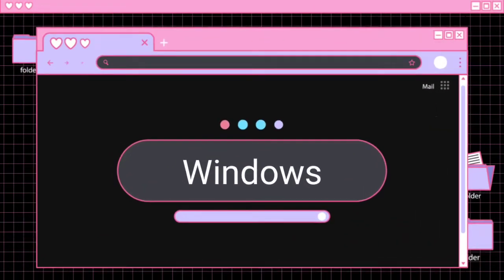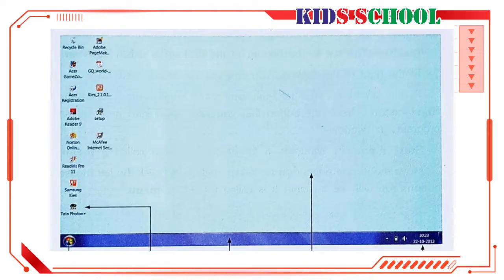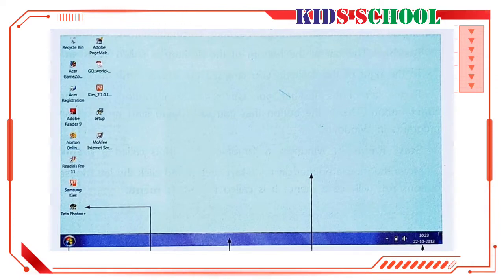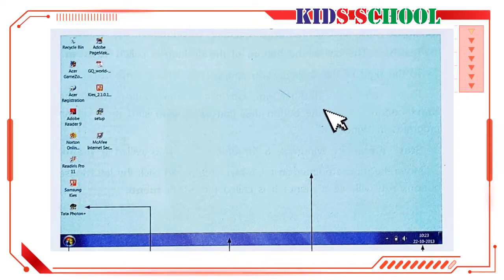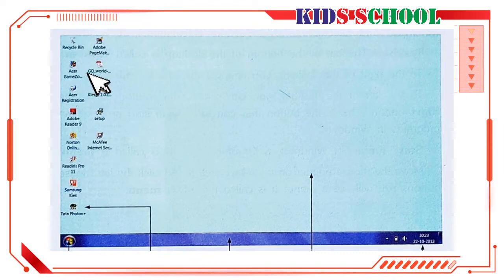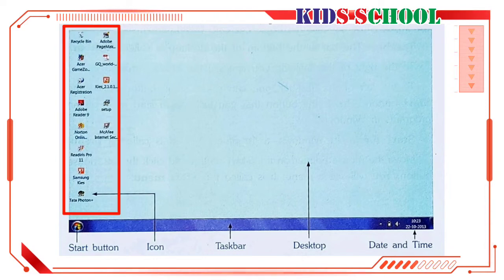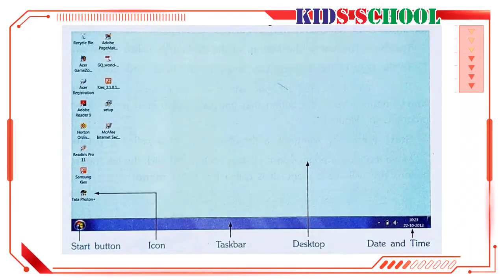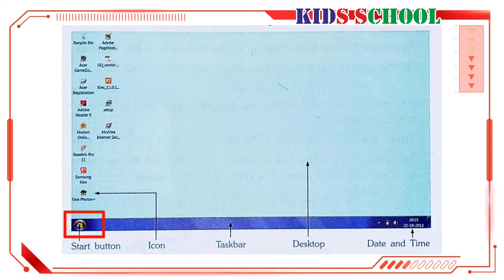Starting Windows | Grade three | Introduction to Computers | Navneet | Kids School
Respected Viewers